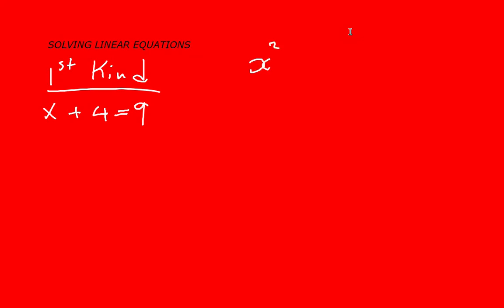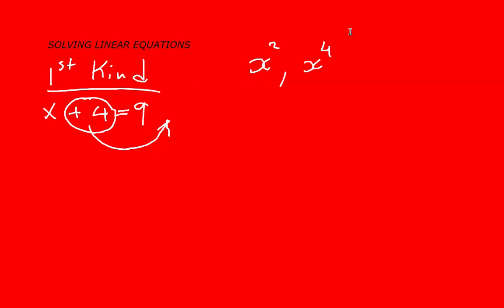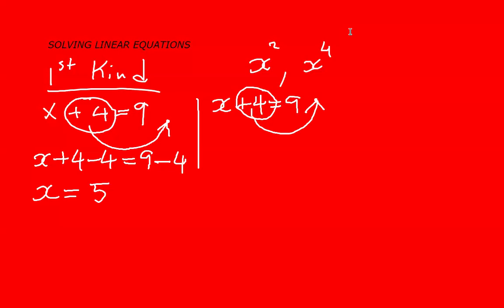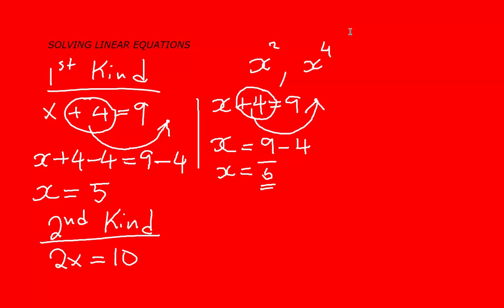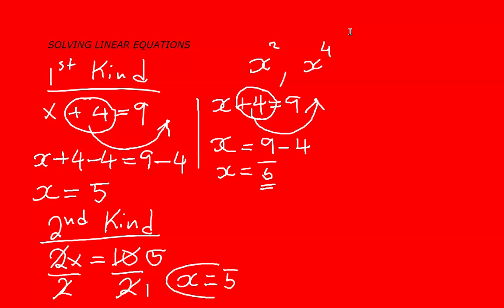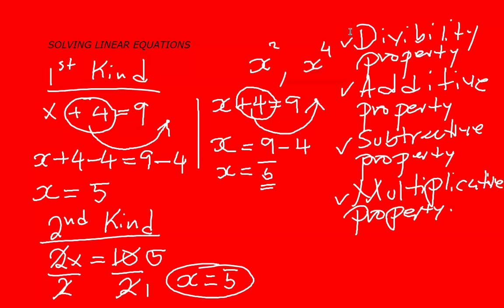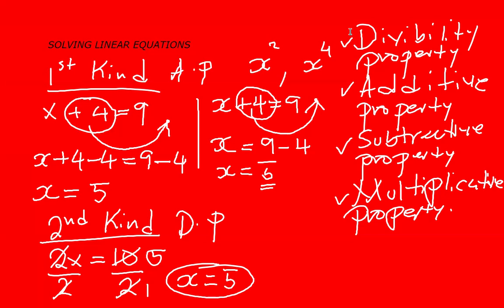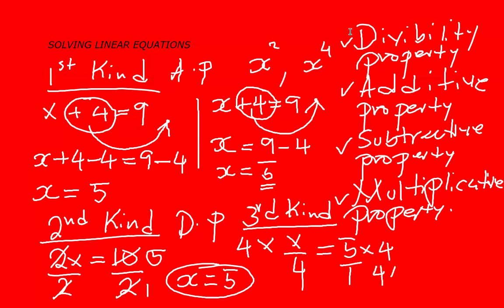SOLVING SIMPLE ONE STEP LINEAR EQUATIONS